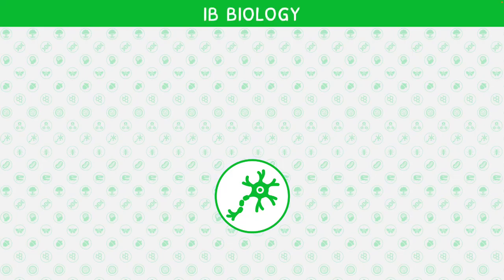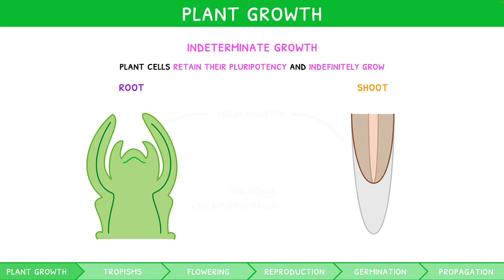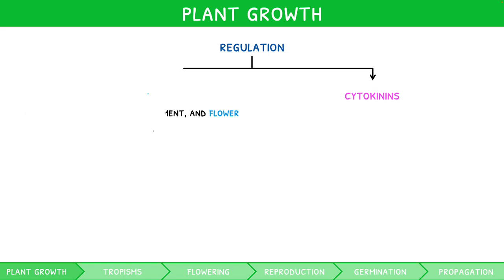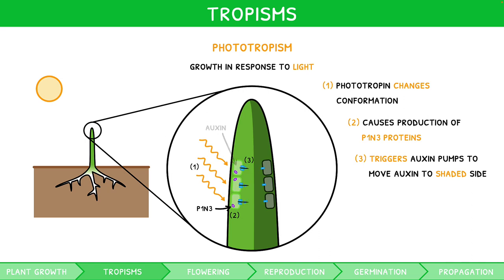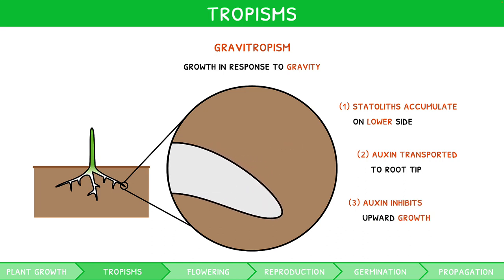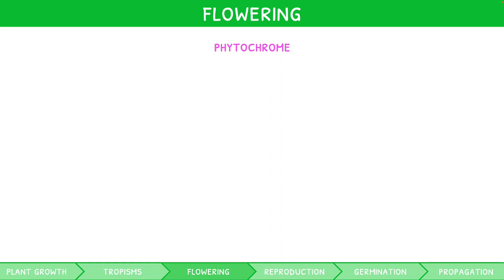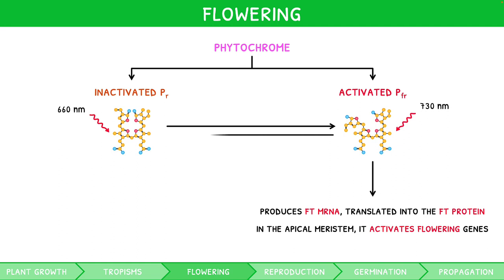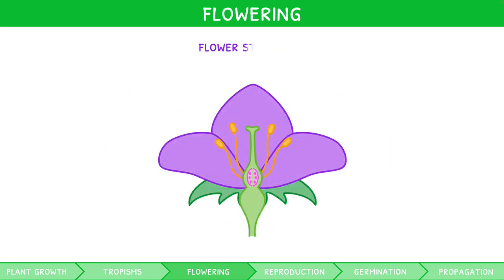IB Biology Topics 9.3 & 9.4 (HL): Growth & Reproduction in Plants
This video begins by introducing how a plant achieves indeterminate growth in its apical meristem, followed by its regulation by auxins and cytokinins. Next, it delves into the processes of phototropism and gravitropism to guide plant growth. This is followed by the regulation of flowering by phytochrome, covering both short-day and long-day flowering plants. Afterwards, the resulting flower structure is reviewed and the subsequent processes of pollination, fertilisation, seed dispersal, and germination, are covered in detail. The video ends on the concept of micropropagation and its advantages.

00:00 Introduction
00:31 Plant growth
01:24 Plant growth regulation
02:13 Phototropism
03:26 Gravitropism
04:07 Flowering
05:08 Phytochrome
07:15 Preview finished!